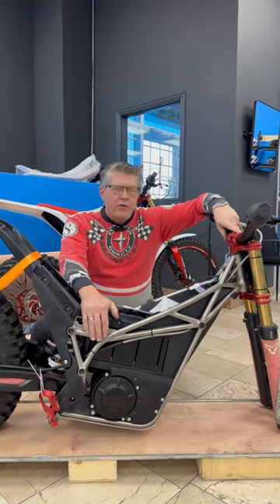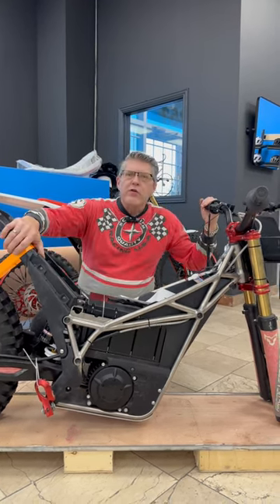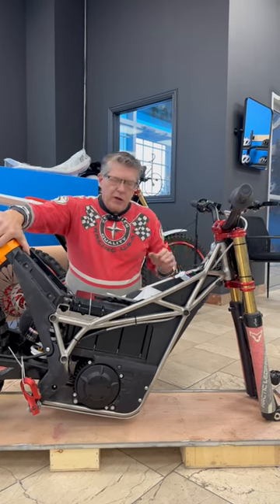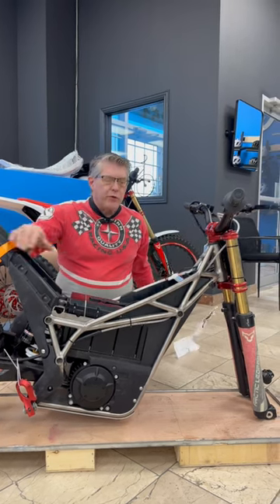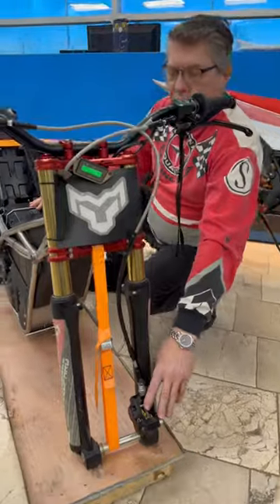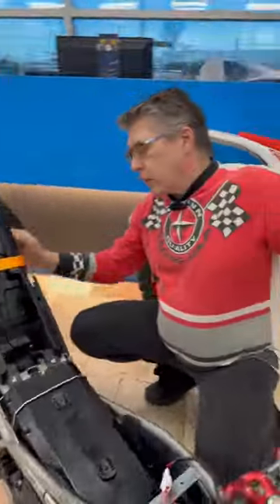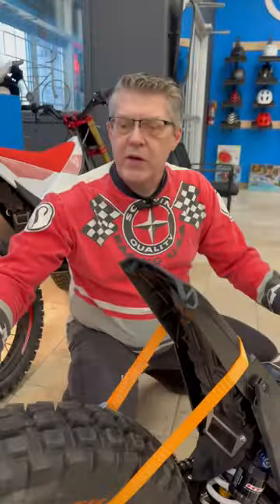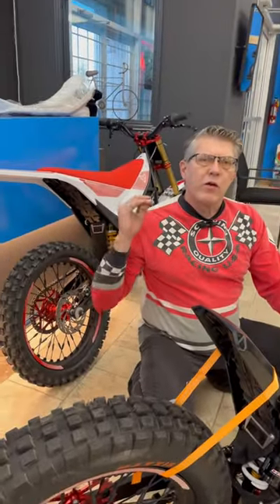Climbs Like Spiderman Rips Like The Flssh! The Arctic Leopard XT-800 Titanium trials and dirtbike